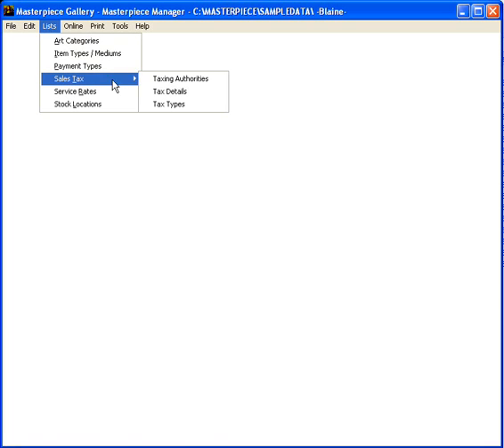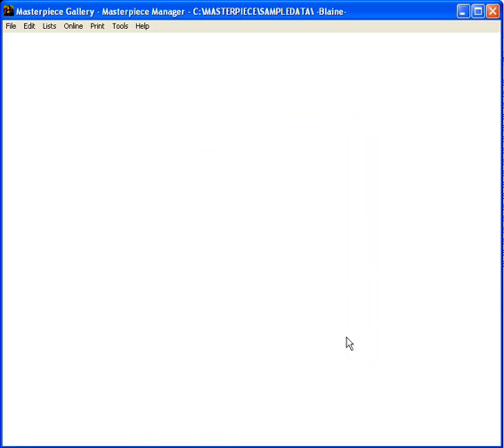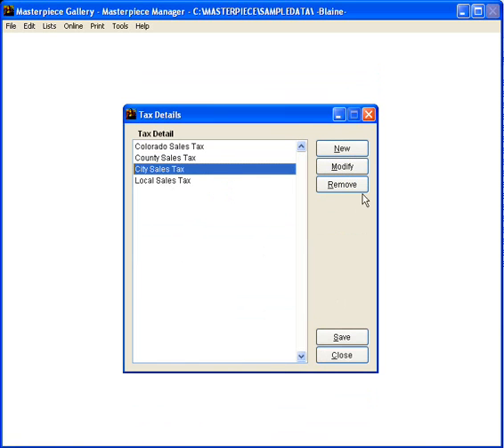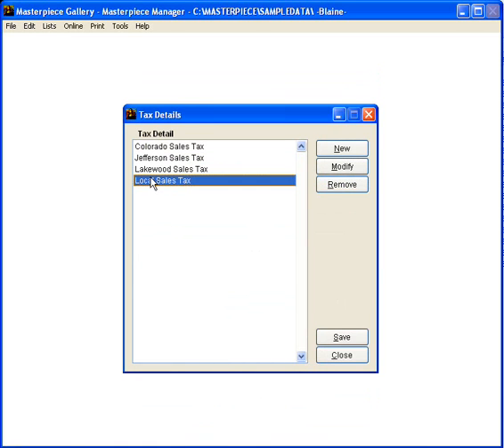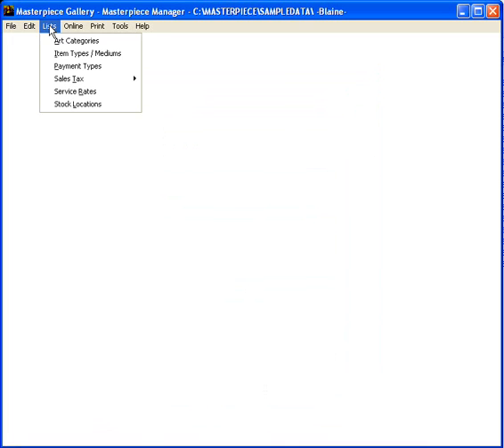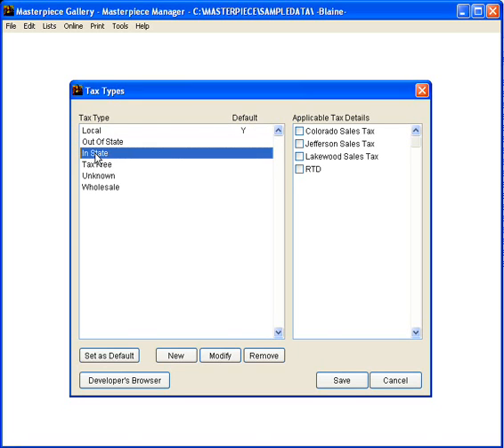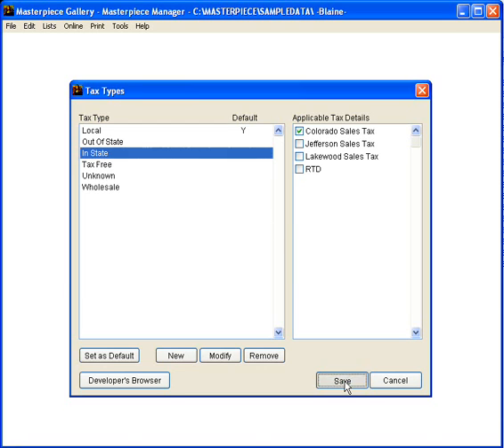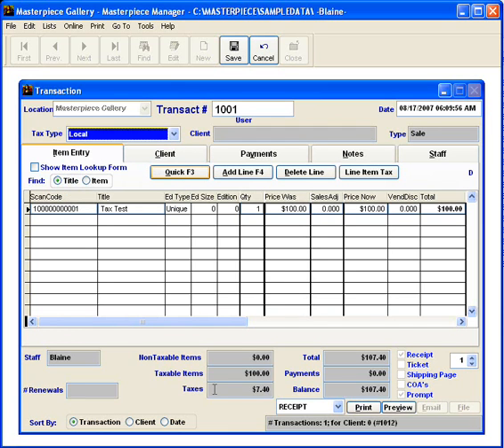How to Set Up Taxes in Masterpiece